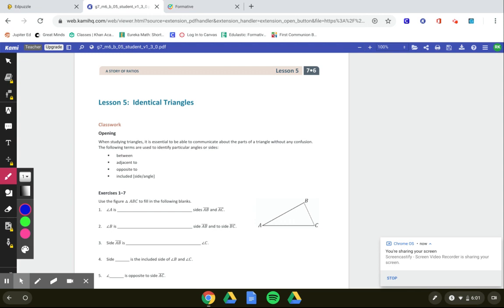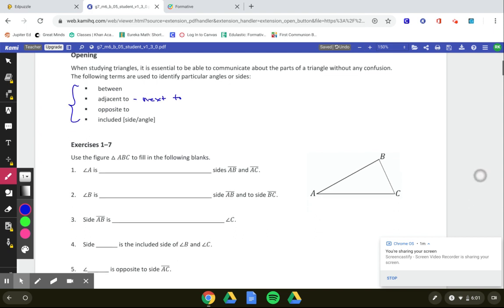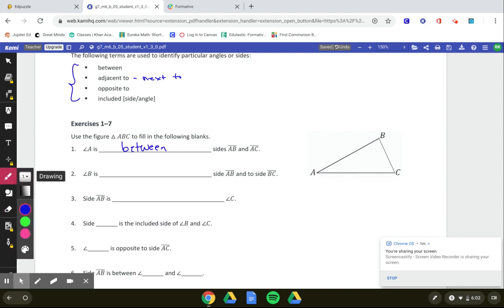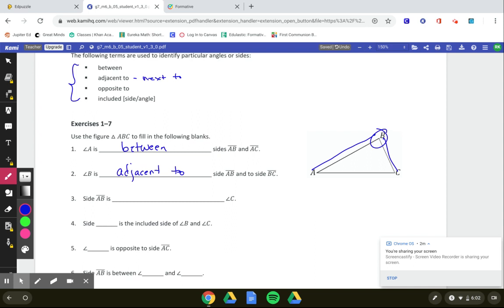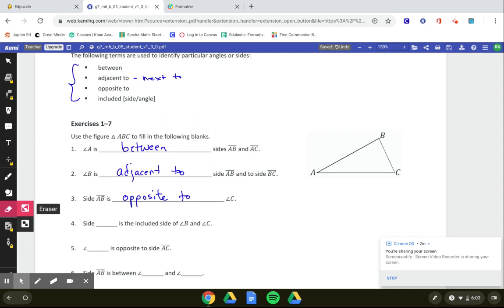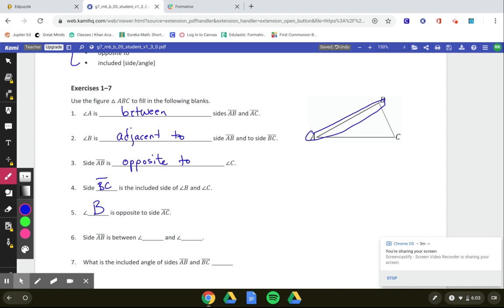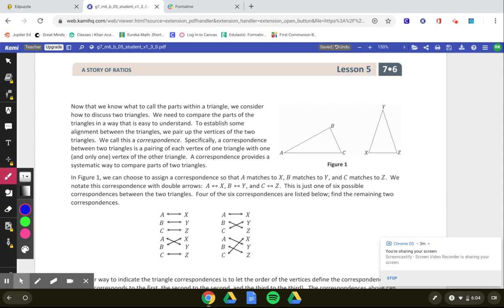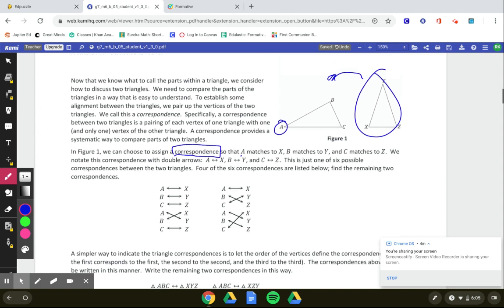April 8 - 7th Grade M6L5